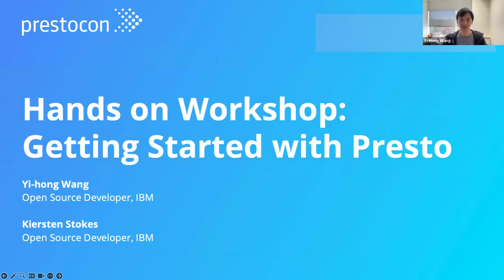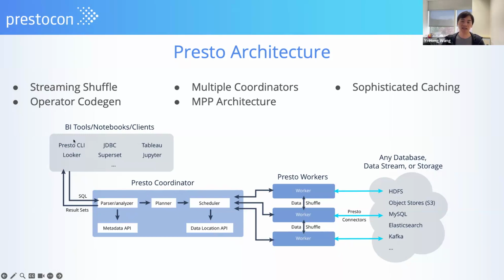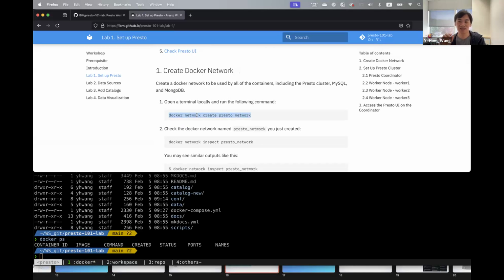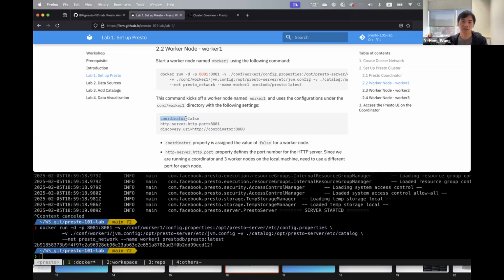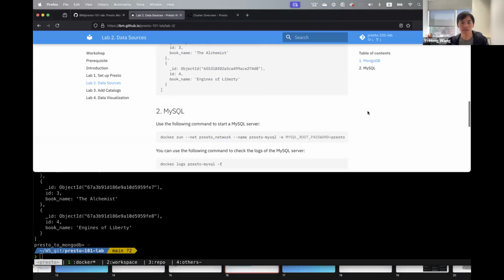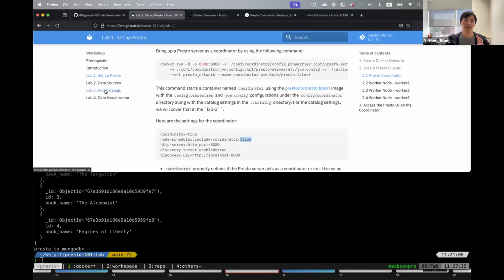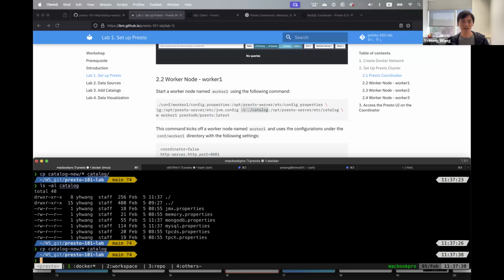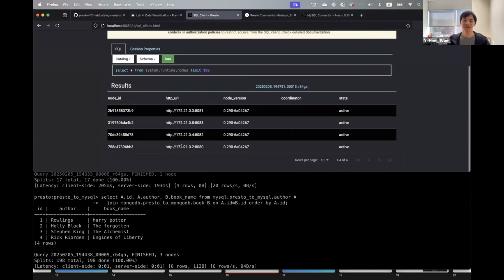Hands-on Virtual Lab: Getting started with Presto (Feb 2025)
This is a beginner-level workshop for software developers and engineers who are new to Presto.

Course outline:

What is Presto and why you’d use it
How to write a Presto query
How to create and deploy a Presto cluster on your machine using Docker
How to add 2 data sources (MySQL and MongoDB) and query them
How to create dashboards/visualizations of your data